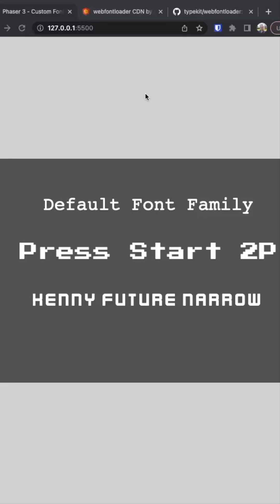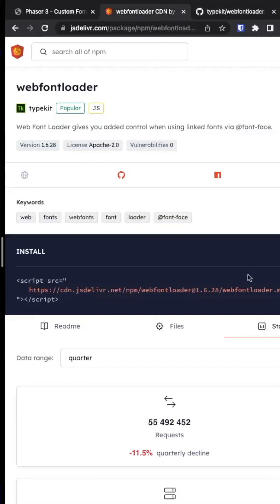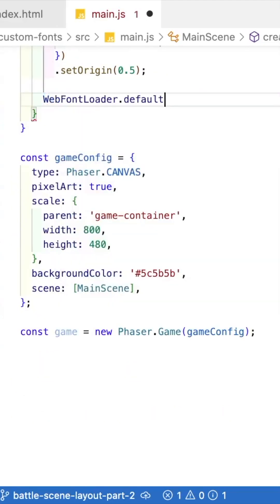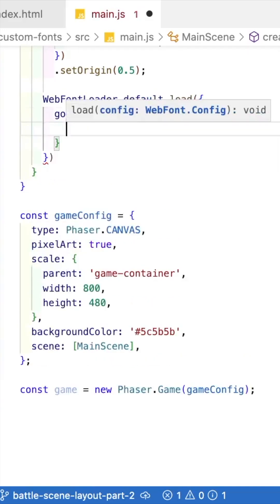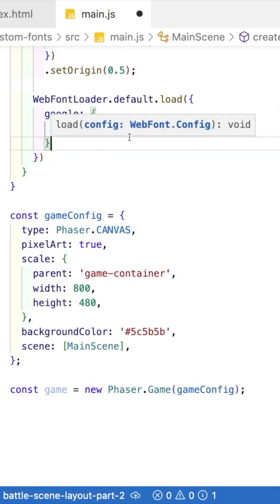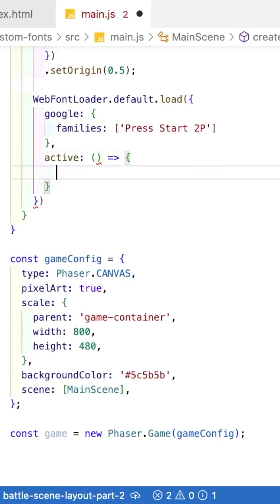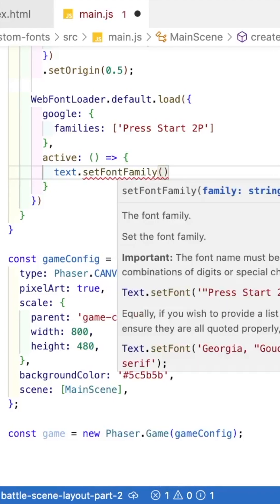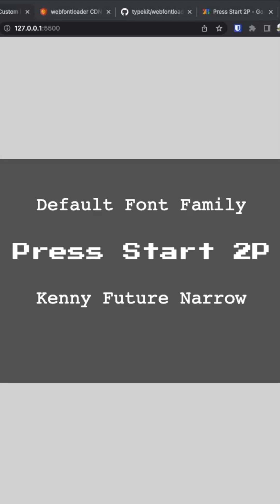How to use custom fonts in Phaser 3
If you are interested in learning more about using custom fonts in Phaser 3 with the Web Font Loader, check out a more detailed video